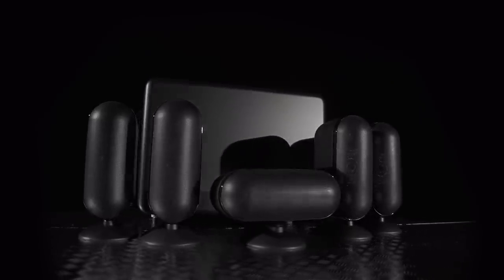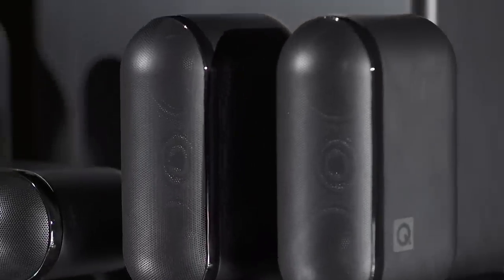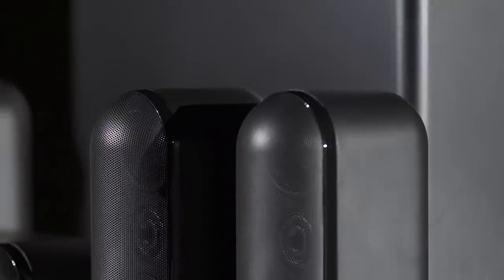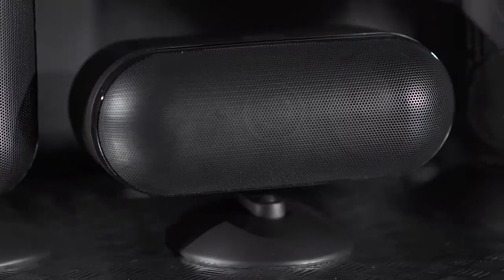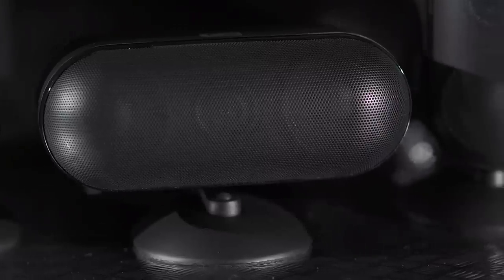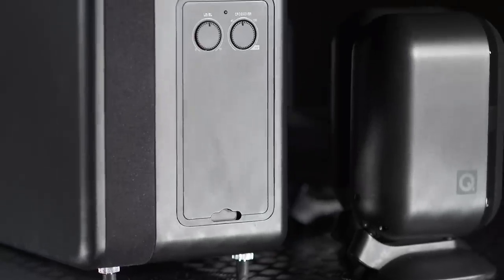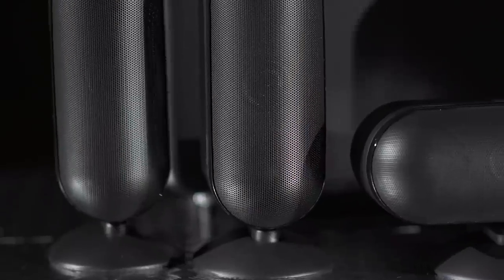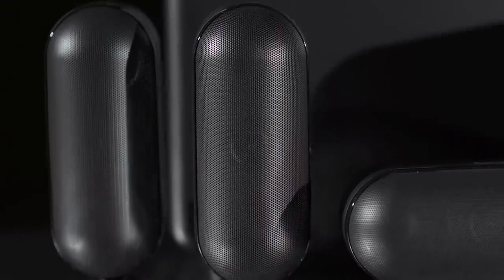Q Acoustics Q7000i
The Q-Acoustics 7000i award winning speakers